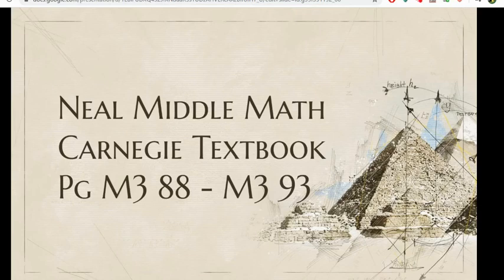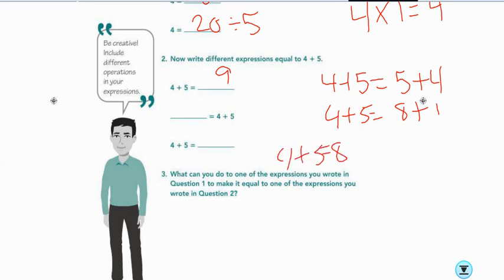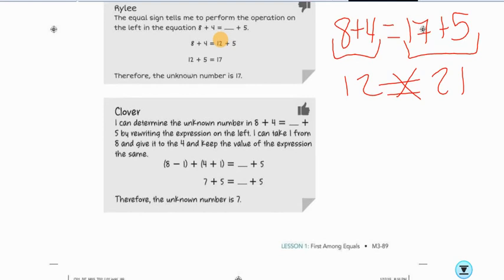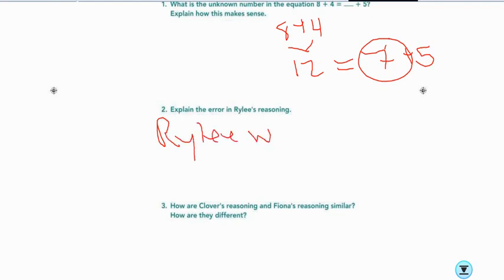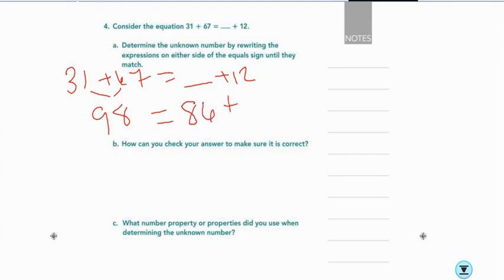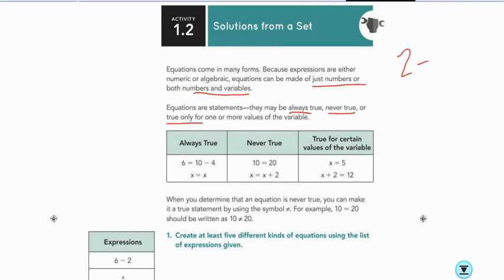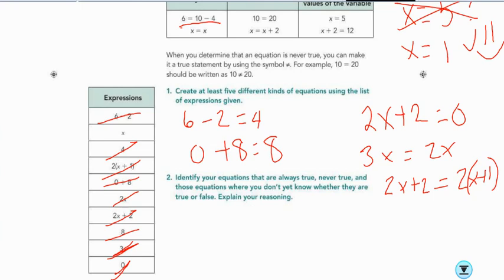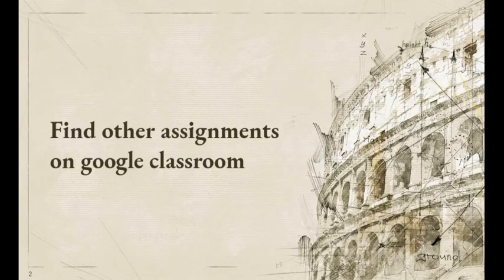Carnegie Equations Activity 1.1, 1.2 pg M3.87 - M3.93 I can Substitute to solve Equations